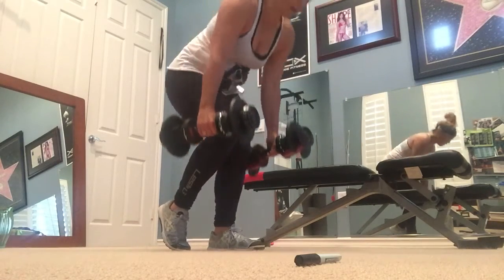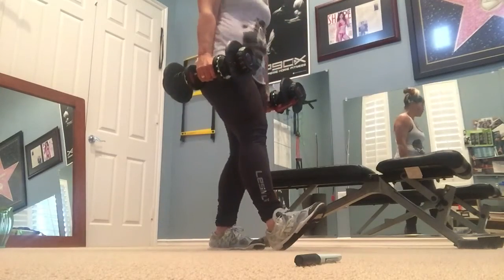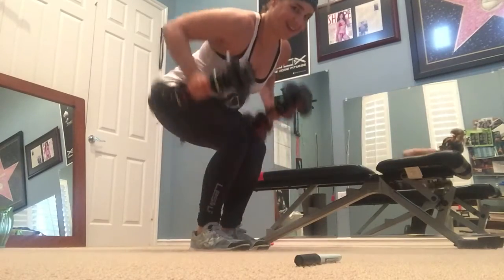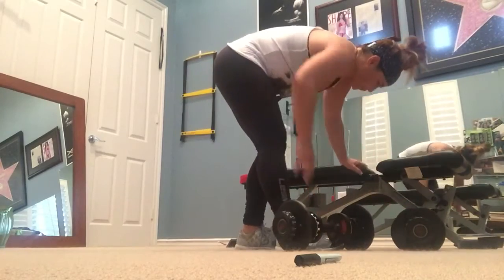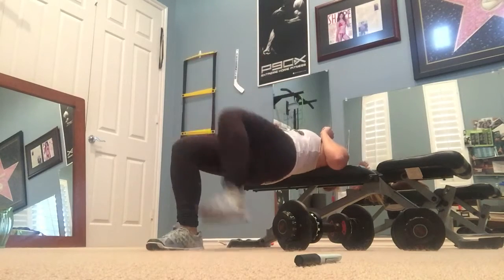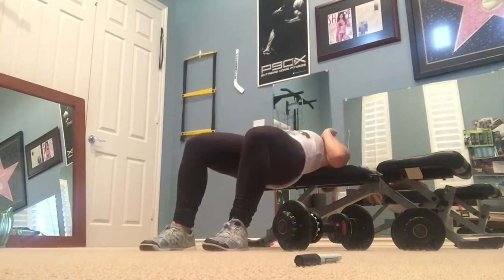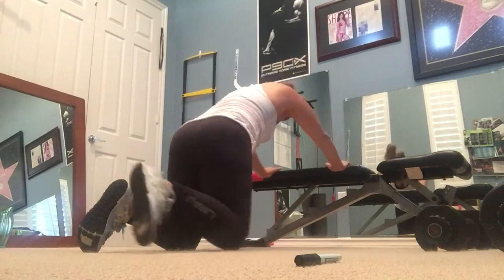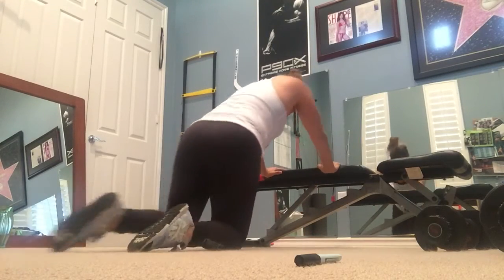Master Hammer and Chisel - Chisel Balance Modifications